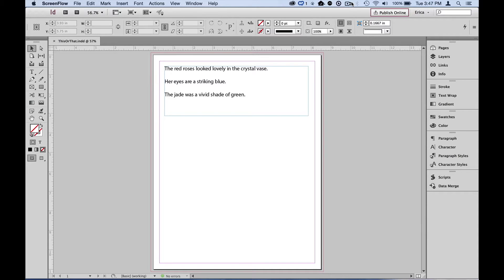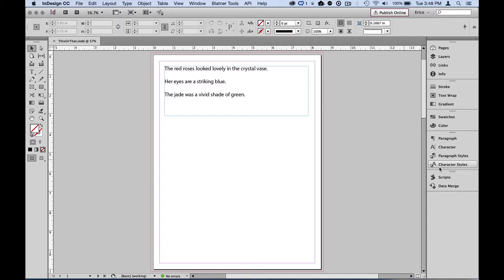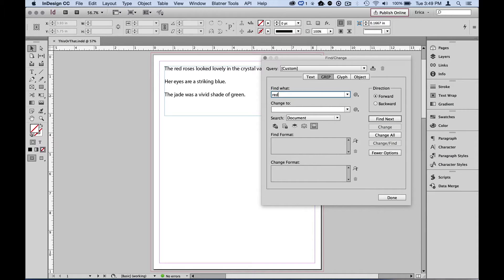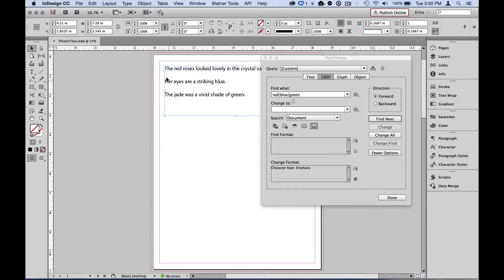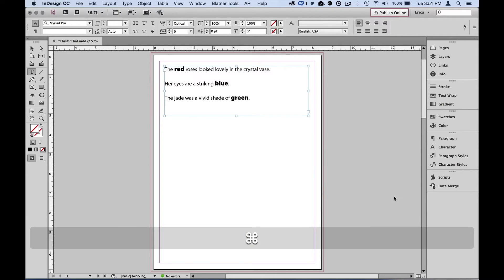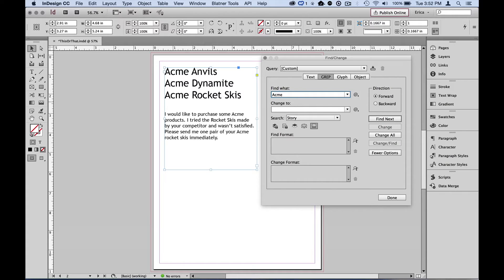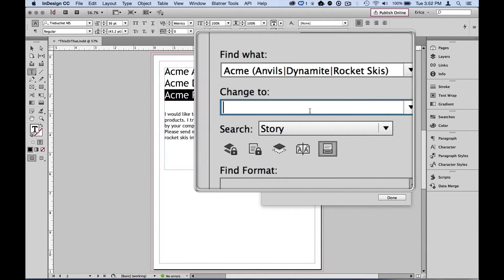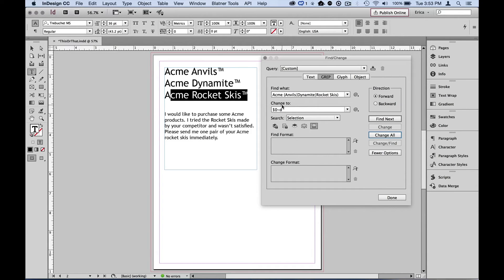GREP in InDesign: Finding This or That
If you need to find and style several specific words or phrases in InDesign, using GREP's "This or That" search can help. For example, maybe you need to find all the city names in a document. You can tell GREP to search for London OR Paris OR New York OR Berlin using this search. I love using this search, and I think you'll find it handy, too!

Let me know what other types of things you want me to talk about.